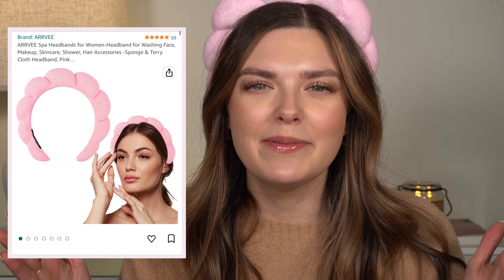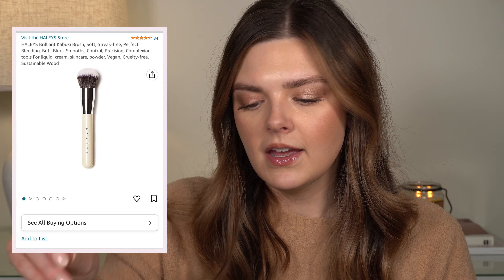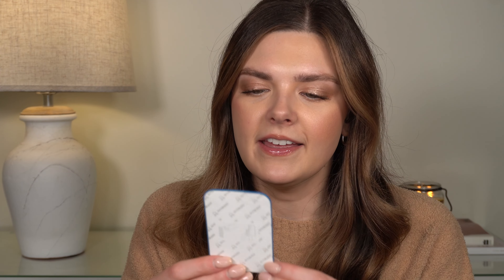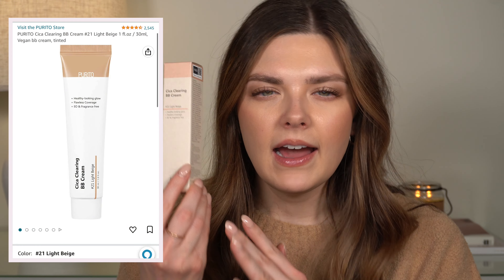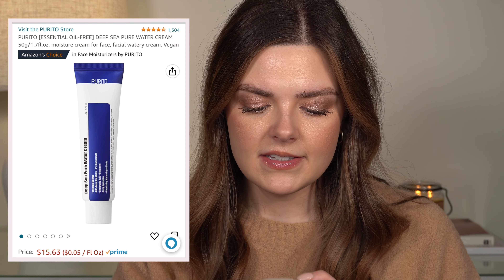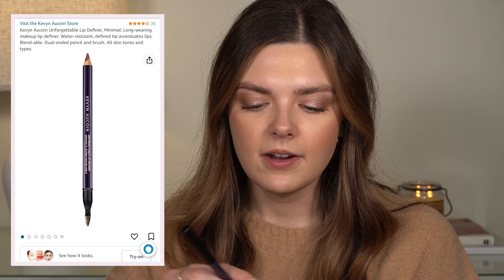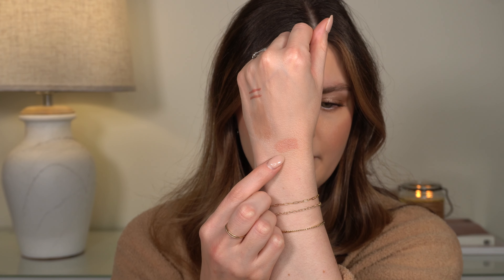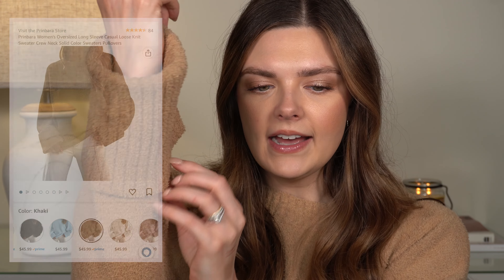My First Amazon Haul! Makeup, Skincare, & Other Random Things 😂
Hi everyone! Today's video is my first Amazon haul! I've never really been an Amazon person...until now 😂 This is a very random haul including makeup, skin care, fashion, & other random things!

-xo simply.blair

H A U L
Powder Puffs
Hair Wax Stick
Hoops (I always wear)
Purito BB Cream
Purito Moisturizer
Alastin SPF
Kevin Auction Lip Liner (Minimal)
Jane Iredale Lip Liner (Spice)
Maybelline Lipstick (Baddest Beige)
Revlon Lipstick (Sparkling Honey)
Concealer (Custard)
Sweater (Small)

@maybellinenewyork Super Stay Hybrid Powder Foundation (118)

@elfcosmetics Camo Hydrating Concealer (Light Peach)

@LOrealParisUSA True Match Lumi Bronzer (Light)

Milani Baked Powder Blush (Petal Primavera)

@neutrogena Sensitive Skin Eyeshadow + Primer (Soft Pearl)

@covergirl Clean Fresh Eyeshadow (Shimmering Beige)

@LOrealParisUSA Telescopic Lift Mascara

@nyxcosmetics Lip Pencil (Nude Truffle)

@covergirl Yummy Gloss (Coconuts About You)